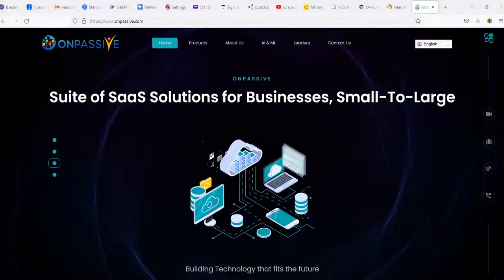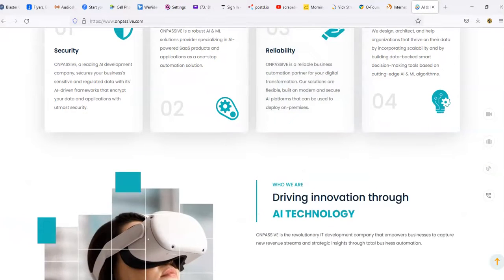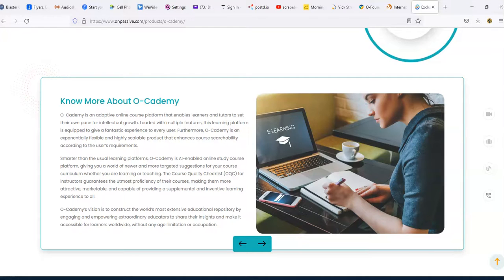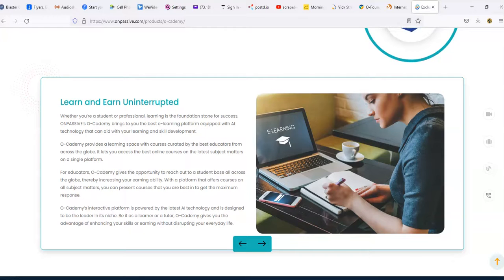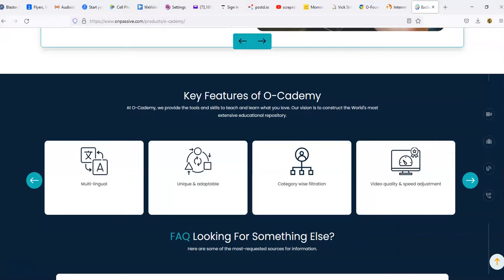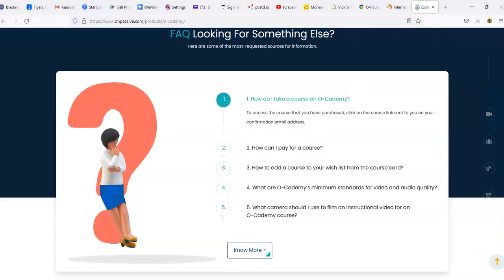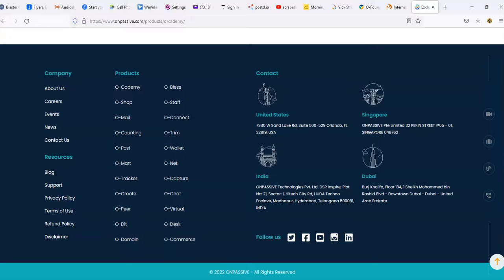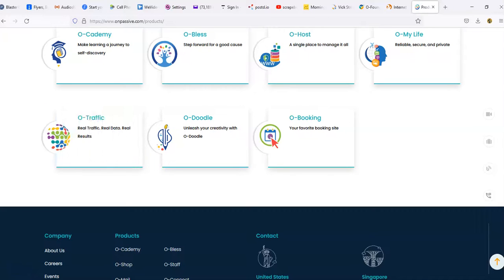Onpassive (O-cademy)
If you're looking for a way to increase your business productivity and
growth, look no further than Onpassive. Our AI-driven solutions are
designed to help you work from home and achieve residual income.
Watch this video to learn more about our platform and how it can
 benefit you and your business.

Are you looking for ways to grow your business? Check out Onpassive.
Our artificial intelligence solutions can help you achieve accelerated
growth and more residual income. Watch this video to learn more about

Other Onpassive Reviews

Income DISCLOSURE #1
NONE of my videos are PROOF that you will make money. Everyones
results vary depending on when you get in and the amount. YOU can
make more than me or even less depending on your strategy. The results
I show on a daily basis is me testing each of these platforms and showing
you the results. Just like a case study.UNDERSTAND THAT ANY
Dropshipping. Shopify. TEESPRING. They all have a level of risk.

Keep in mind that some of the links in this video and below the video are affiliate links and if you go through them to make a purchase I will earn a commission. Keep in mind that i use these companies and their products because of their quality and not the commission I receive. The decision is yours, and whether or not you decide to buy something is totally up to you.

income